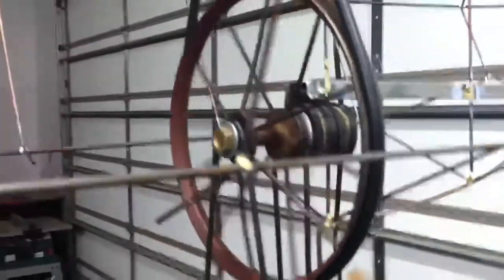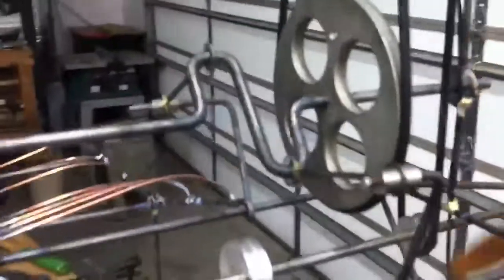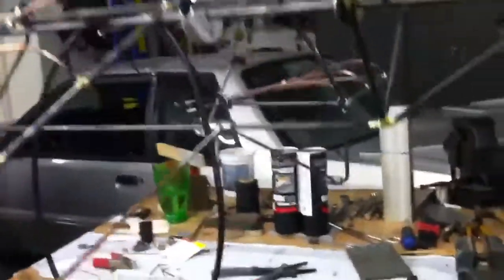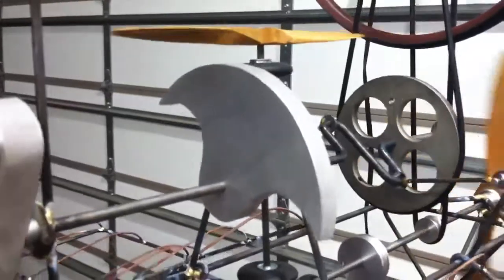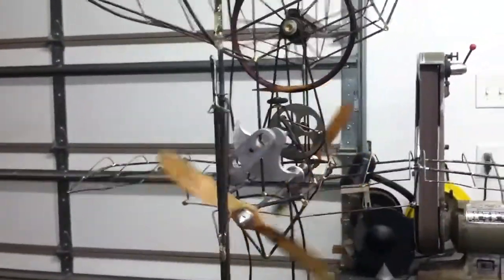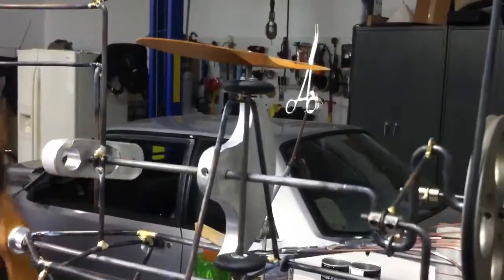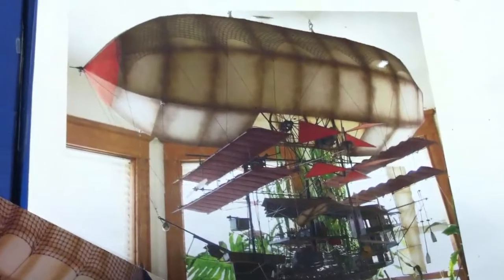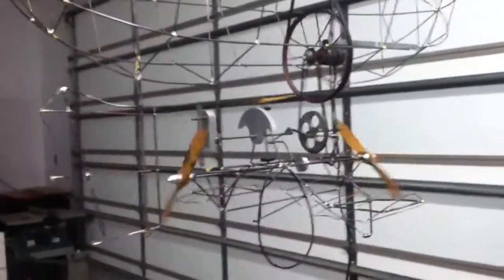Steampunk Airship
My steampunk airship / flying machine, currently under construction.  The structure is scratch built from steel rod.  I cut the pulleys on a lathe out of aluminum bar stock.  It is based on a few fantastic models I saw at Oshkosh a decade ago that sold for $2500+   Several are now working museum pieces around the country.